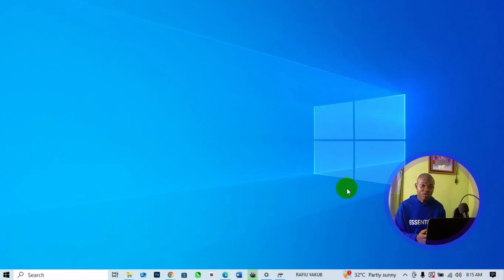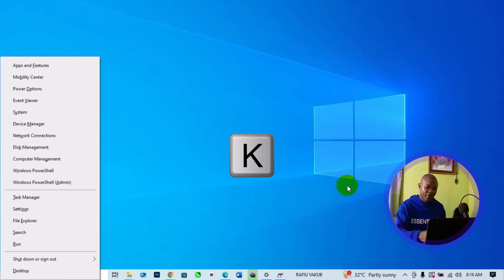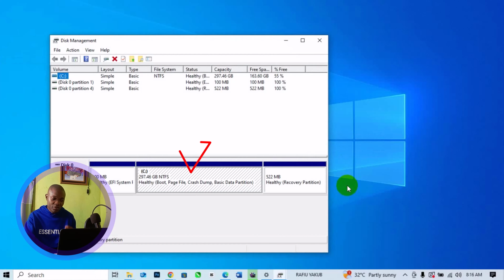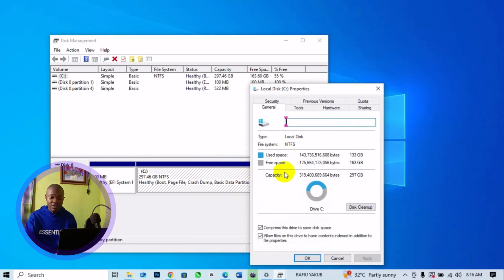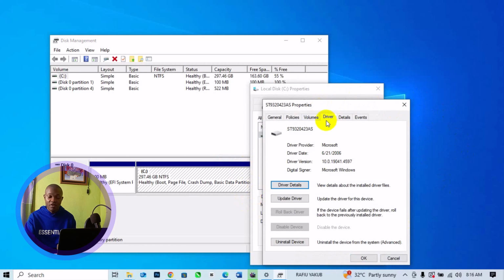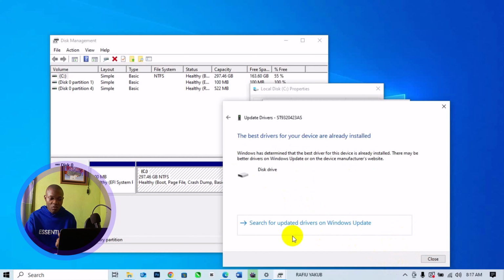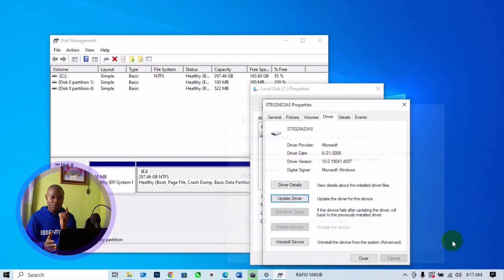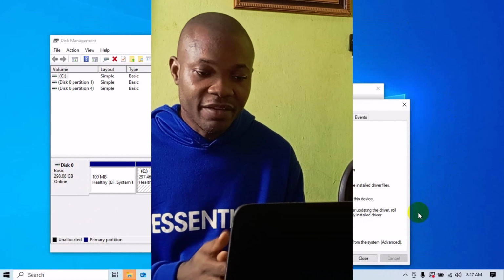🚀 Boost Your PC Speed: Update Windows Drivers NOW!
Is your PC running slower than usual? Outdated drivers could be the culprit! Keeping your Windows drivers updated ensures optimal performance, better compatibility, and enhanced security. In this video, I’ll guide you through the step-by-step process to update your drivers and speed up your PC effortlessly!

🔥 What You’ll Learn in This Video:
✅ How to check for outdated drivers using Windows Update and Device Manager
✅ How to manually update drivers from the manufacturer’s website
✅ How to use free driver updater tools for automatic updates
✅ BONUS: Tips to optimize your PC’s performance after updating drivers

By the end of this tutorial, your Windows PC will be faster, more efficient, and ready to handle all your tasks seamlessly! 🖥️💨